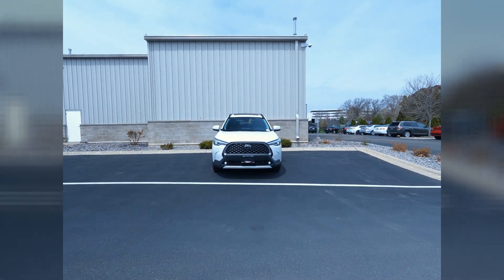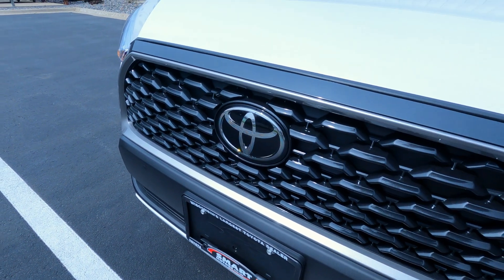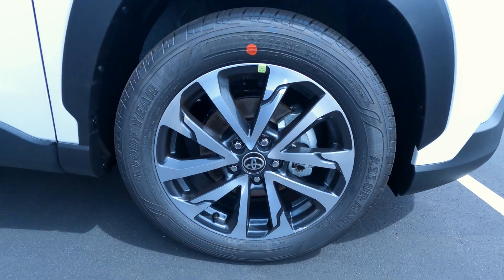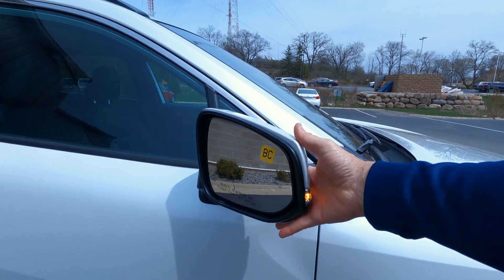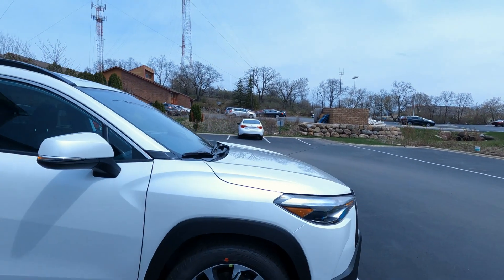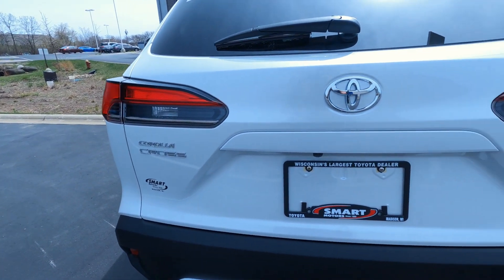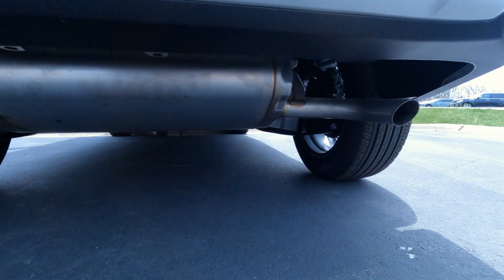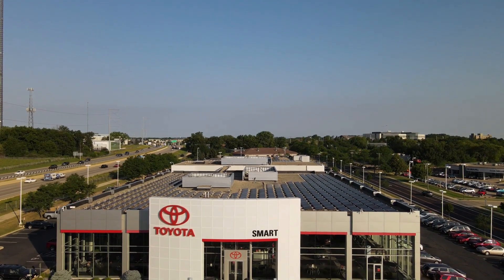2022 Corolla Cross XLE AWD Exterior Overview | Madison Toyota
All-New for 2022 the Corolla Cross XLE AWD exterior styling move you to an upscale look and luxury feel. Do you like bling? This might be the thing.

We are Wisconsin's Toyota Dealer. Our success is due to great prices, and customer service that is second to none. Stop by our dealership on Odana Road on Madison's Westside, sales or service, you won't be disappointed.